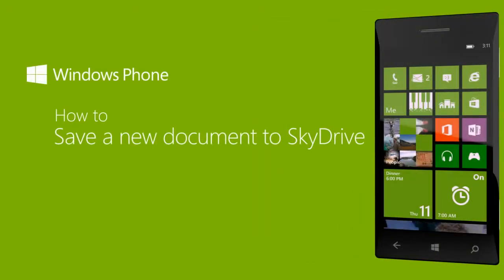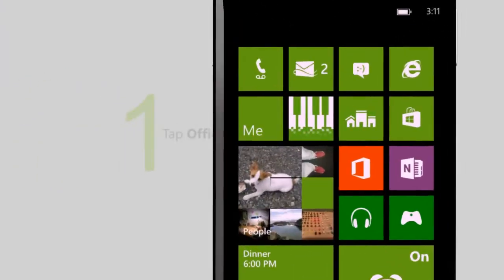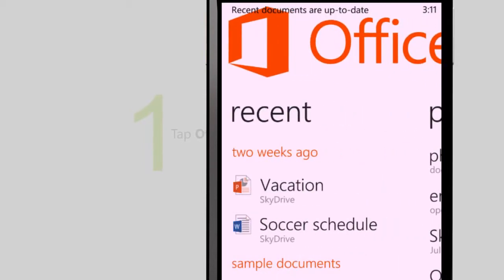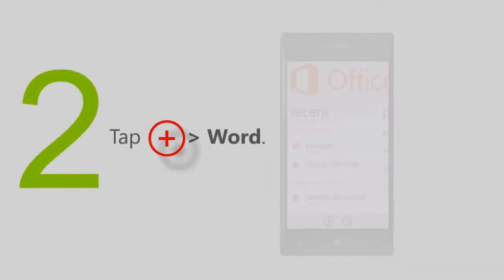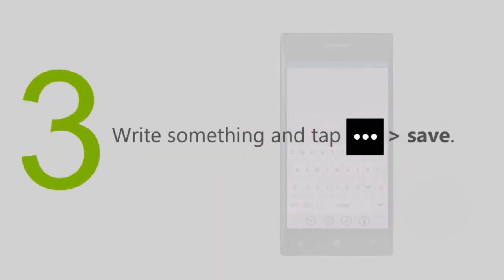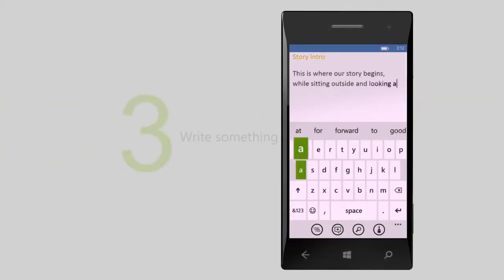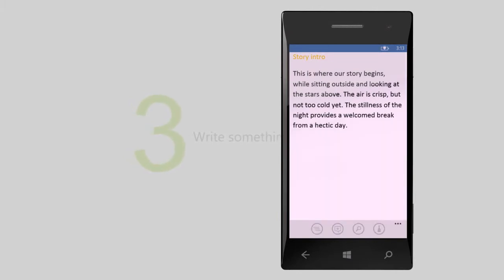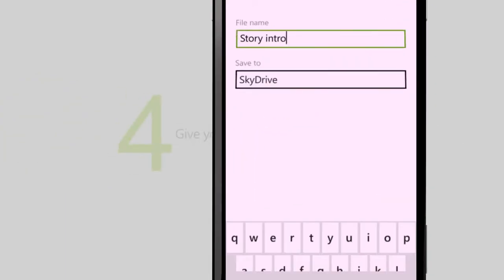Sync and Save a document using your SkyDrive app on your Windows Phone 8 - EPC Group